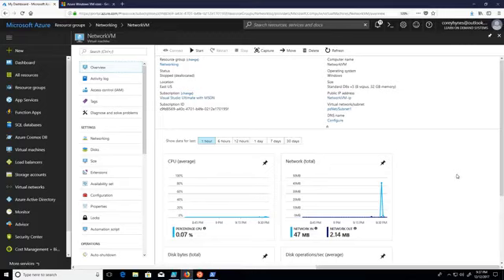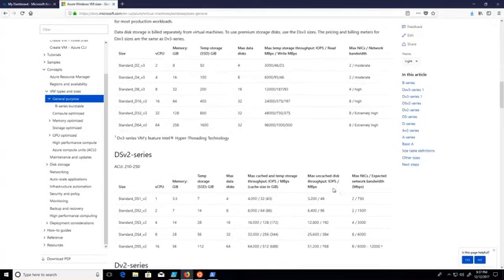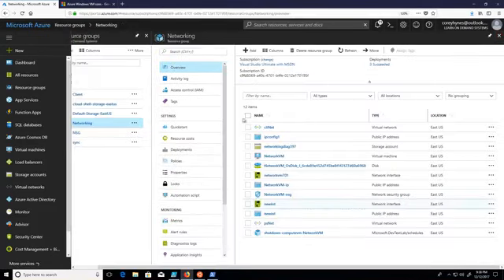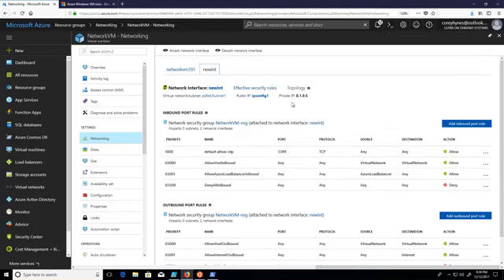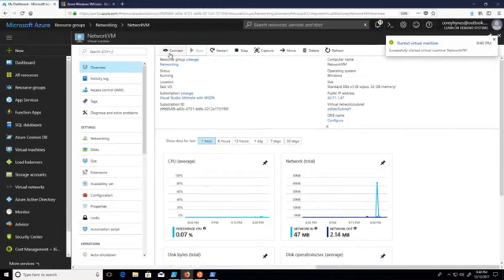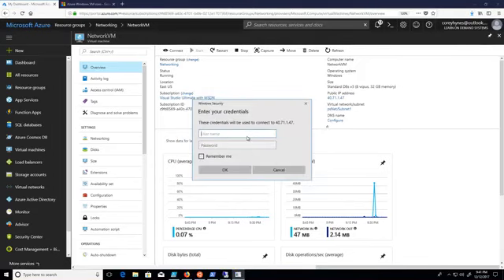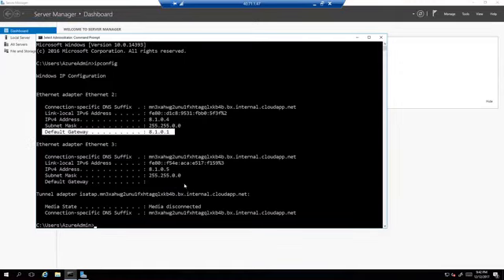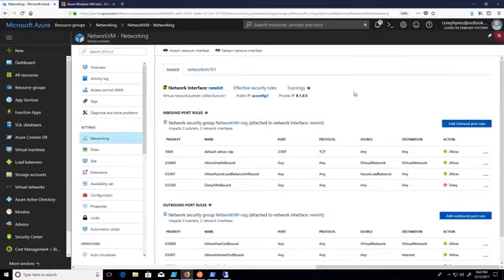Using multiple NICs